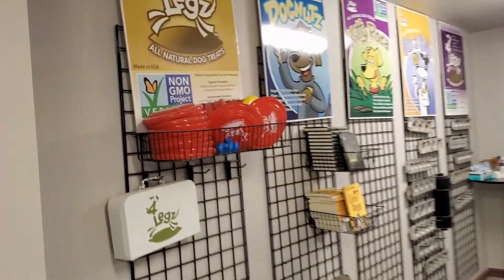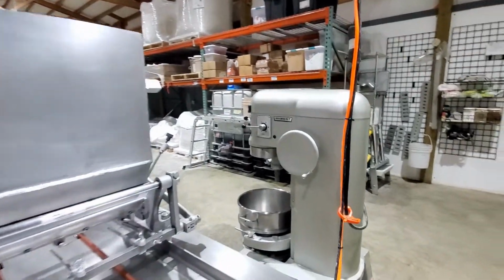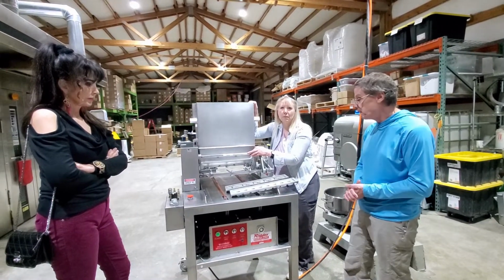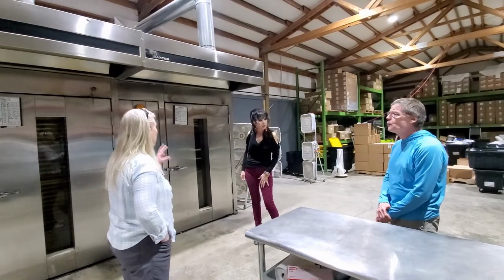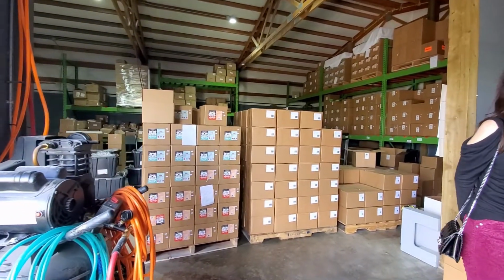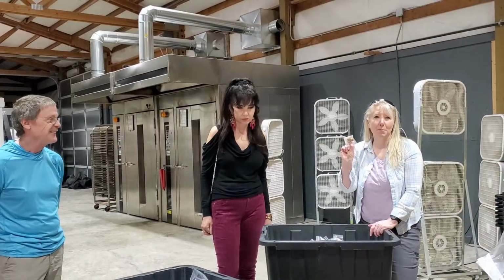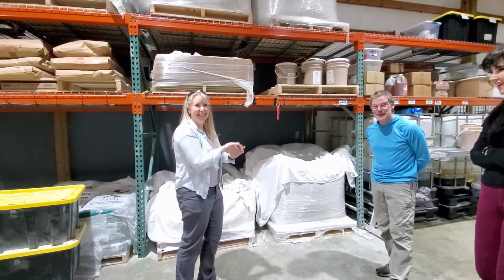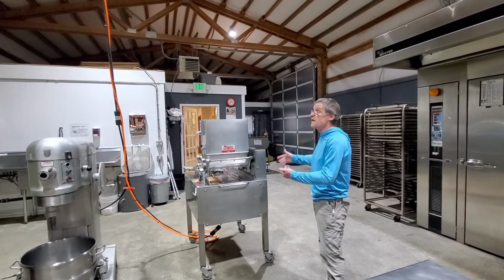4Legz All Natural Dog Treats - Factory Tour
My sister Cynthia and her husband have a dog treat company. Today Lidia and I take you on a tour and ask them about their INTERESTING STORY.